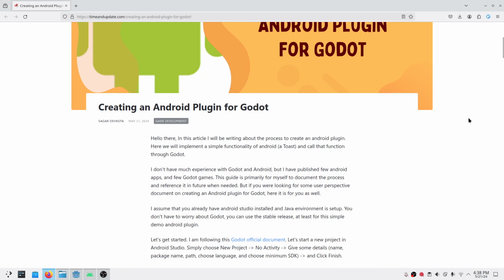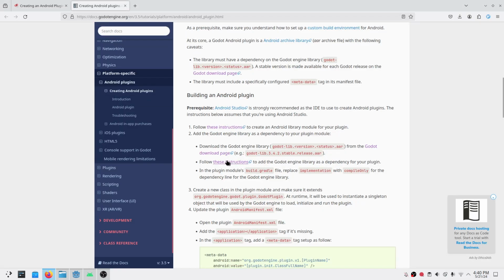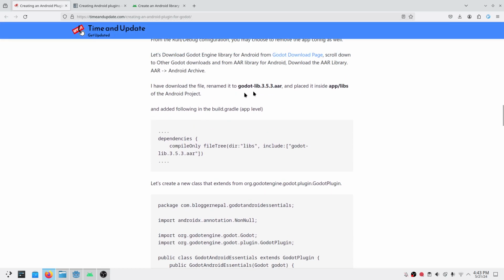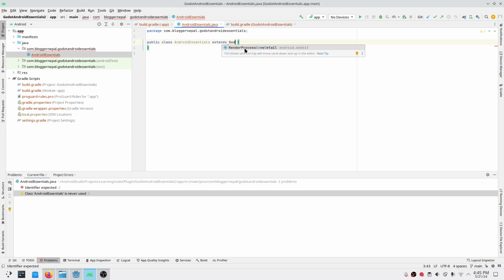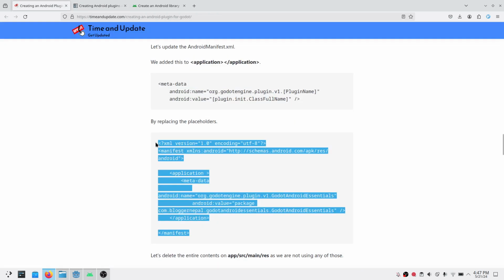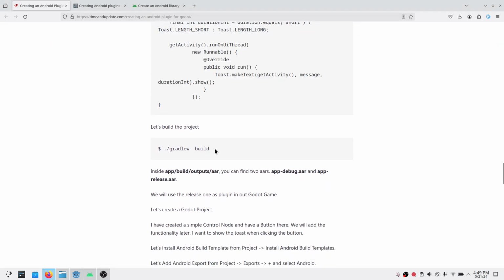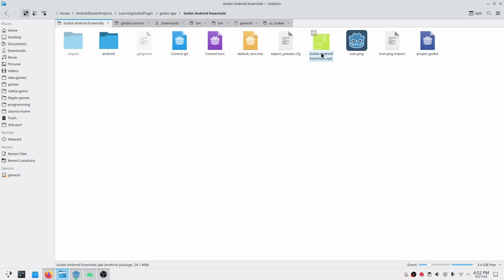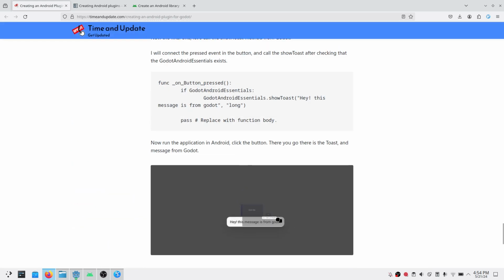Create an Android Plugin for Godot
So you want to bring some functionality of android to your game? Let's build an Android Plugin for Godot. This video is simple walk through of the blog post